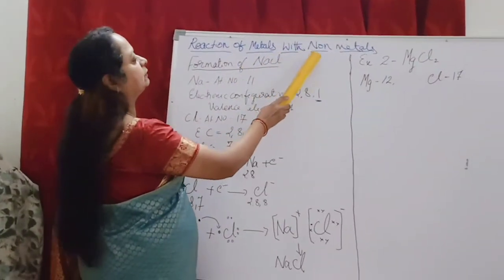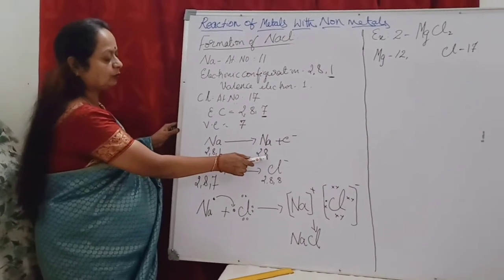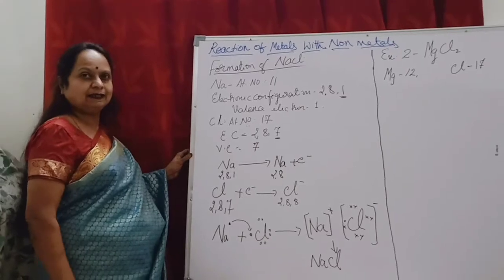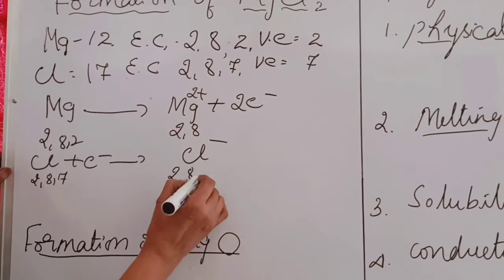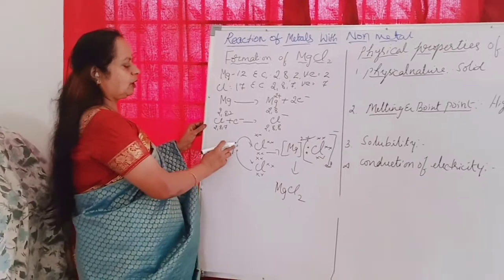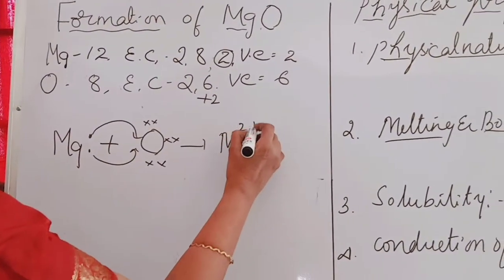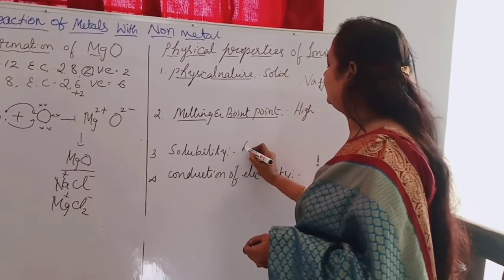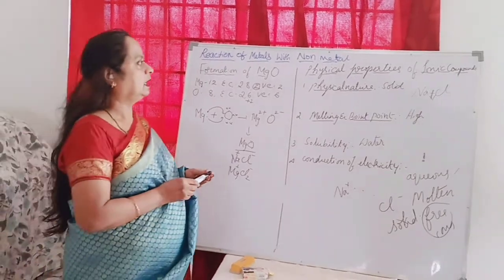Metals and non metals part 4